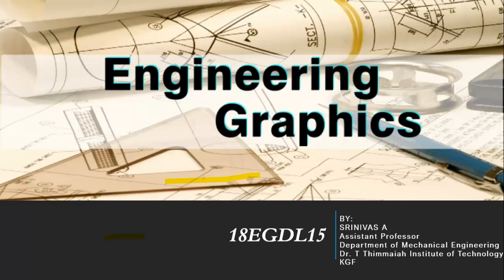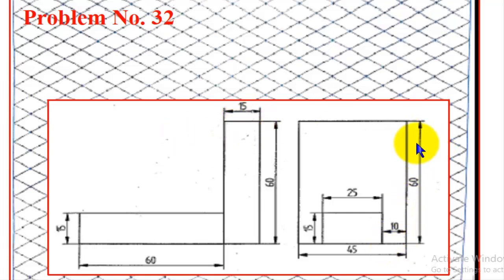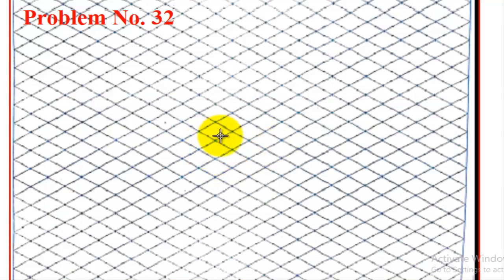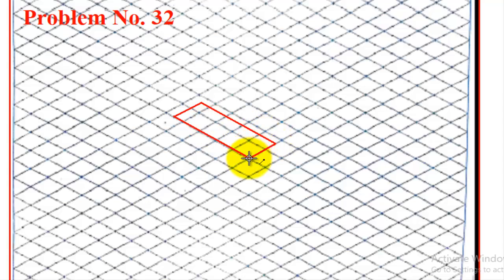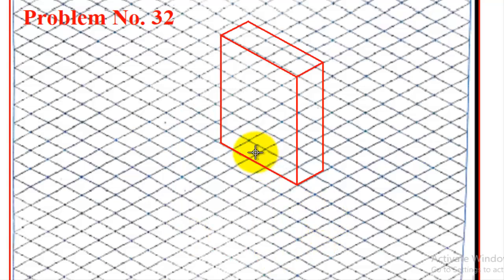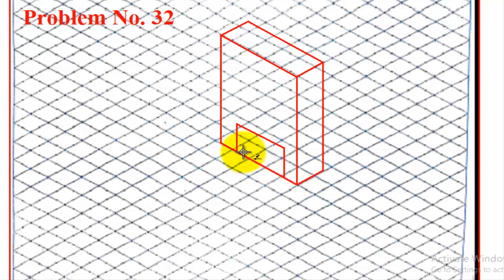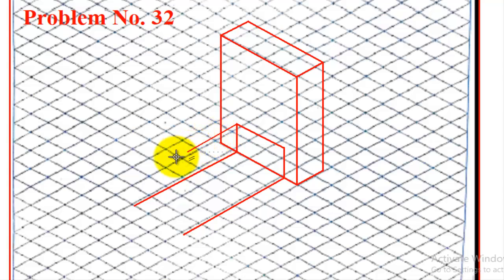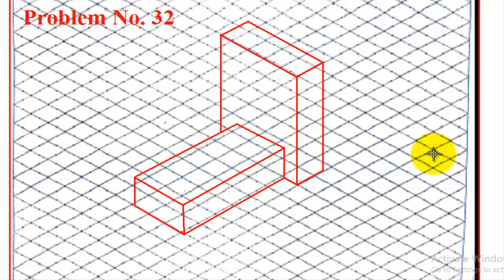Isometric projections, Problem no 32 isometric sheet, Engineering Graphics Engineering Visualization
This video explains the isometric projections problem using isometric sheets of engineering drawing, Isometric projection engineering graphics.  Engineering Visualization
VTU Syllabus:-
Engineering Visualization

Engineering graphics tutorials.